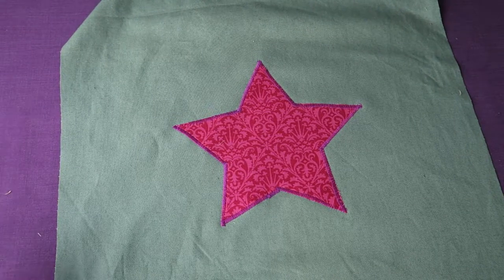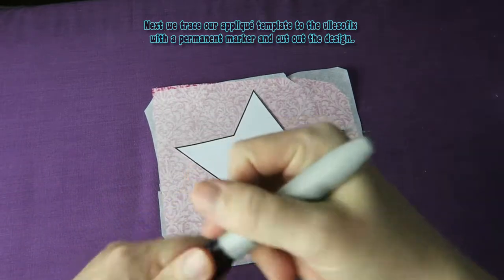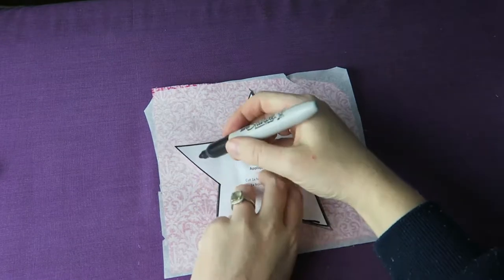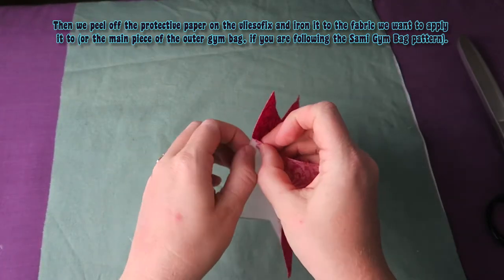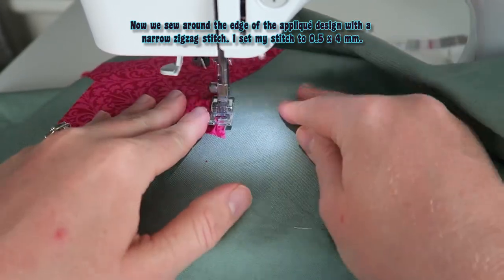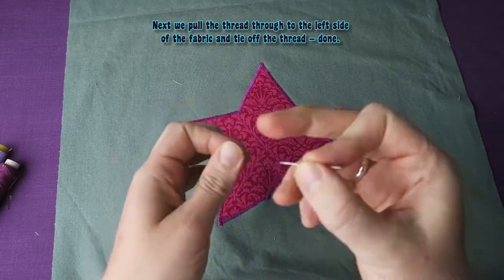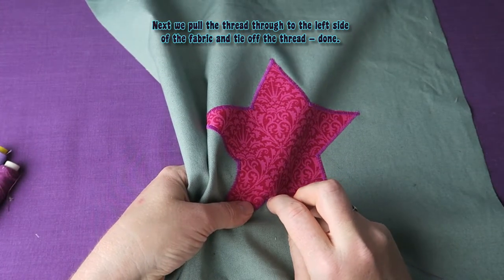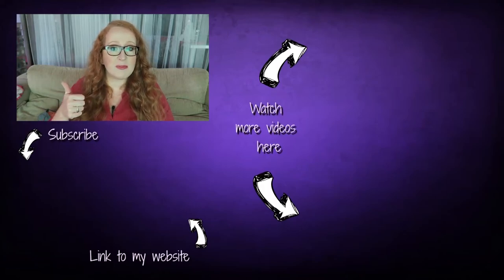DIY | Appliqués to turn anything into a One of a Kind item • Sami Doll Tutorials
In this video I am showing how I am adding a lovely appliqué design to a piece of fabric. You can turn any plain piece of clothing or handbag into a one of a kind item by using this method.

This tutorial is part of the Sami Gym Bag Tutorial.

☀ Here is the link to the shop (PDF patterns, One of a Kind handmade items)